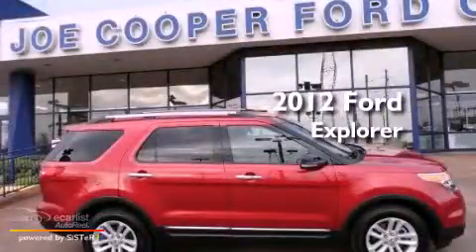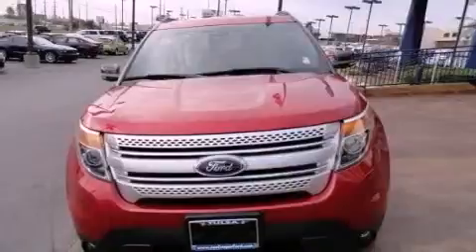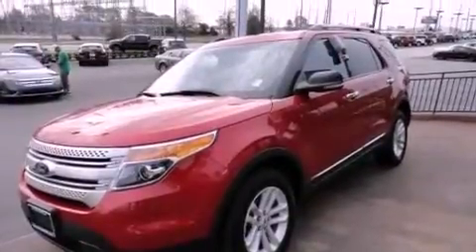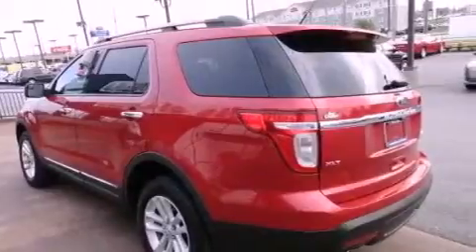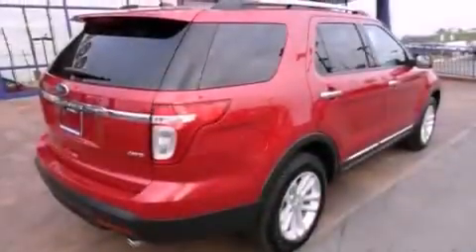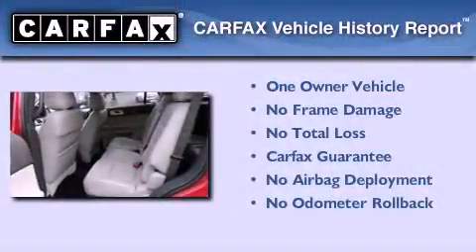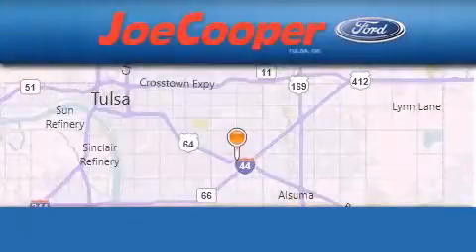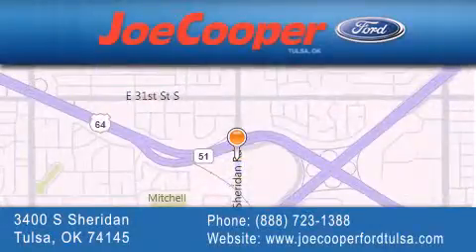2012 Ford Explorer Tulsa OK 74145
Year : 2012
 Make : Ford
 Model : Explorer
 Engine : 3.5L Ti-VCT V6 engine
 Trans . : Automatic
 Exterior : Red
 Miles : 29,196

 Stock : CA57273